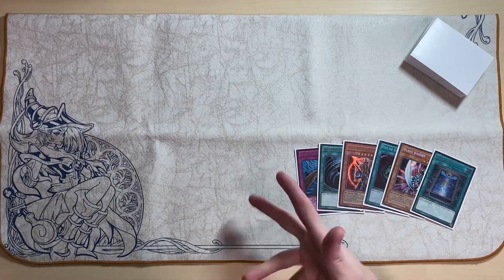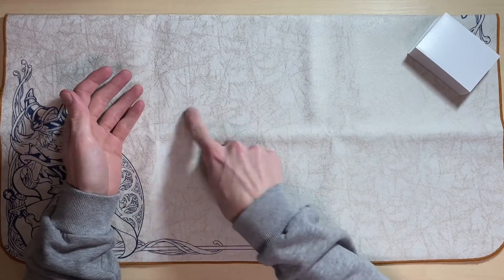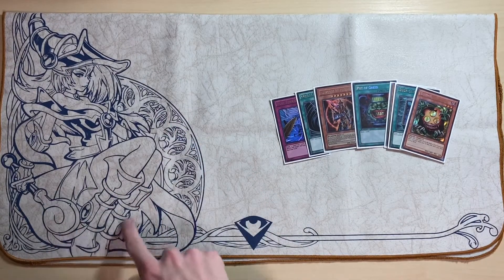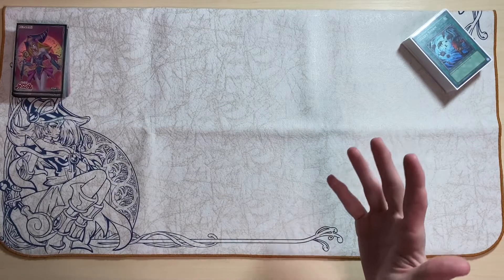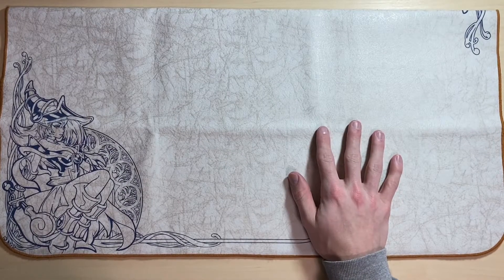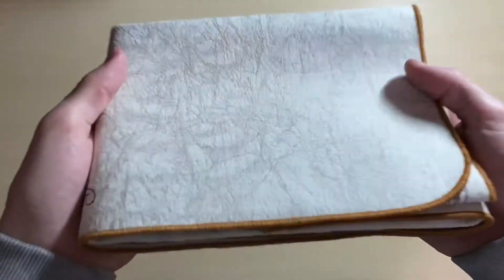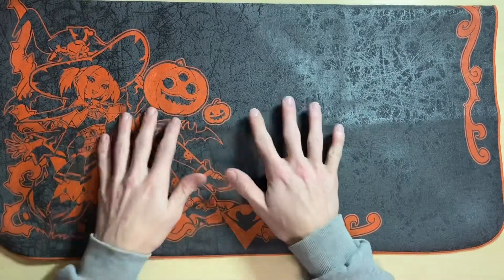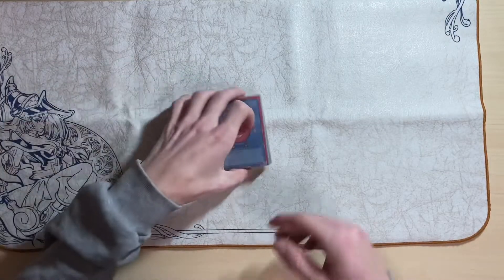Odyssey Marble Playmat Review (DMG)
My first playmat review!
This mat was created by Pvramid back in 2017
If you have questions leave them below and I’ll do the best I can at answering! :)

Sleeves were KMC Hyper Mat